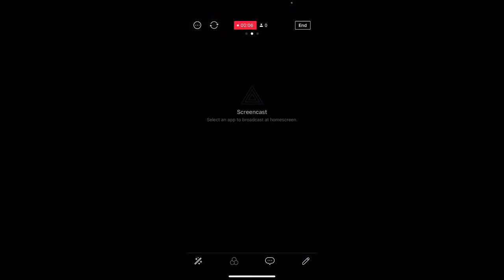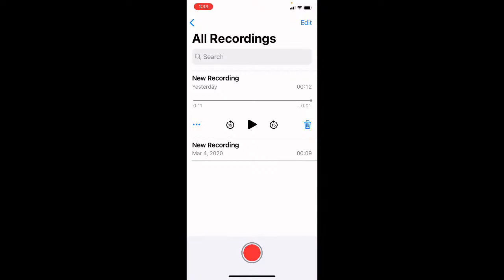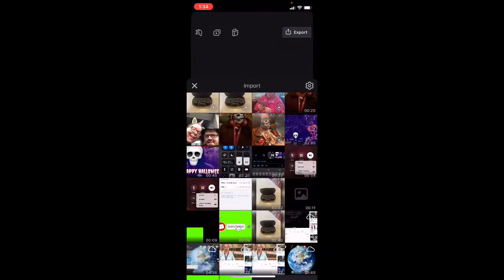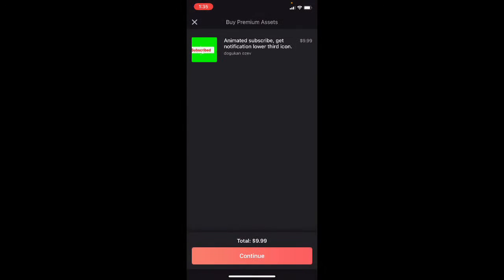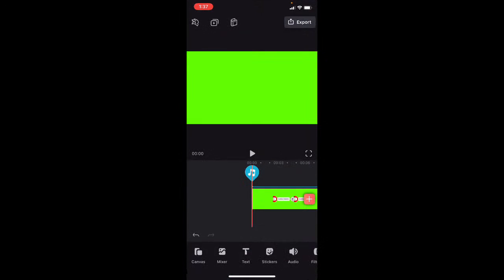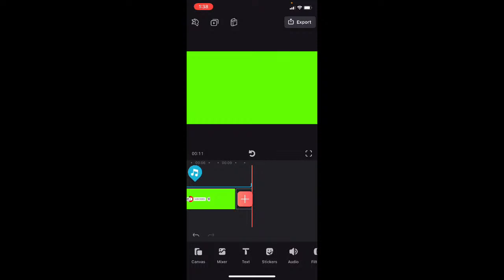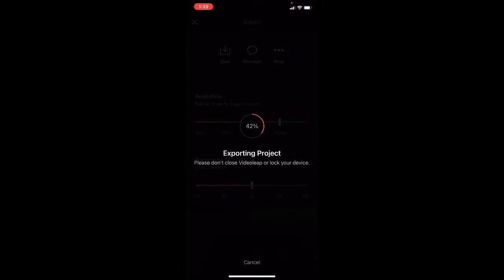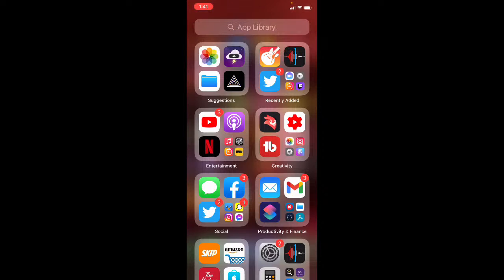How To Export Voice Recording Into Videoleap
In This Live Tutorial I show you how to export audio recordings from the voice memos app on an iPhone.  Then I tell you why you might not be able to export videos out of videoleap